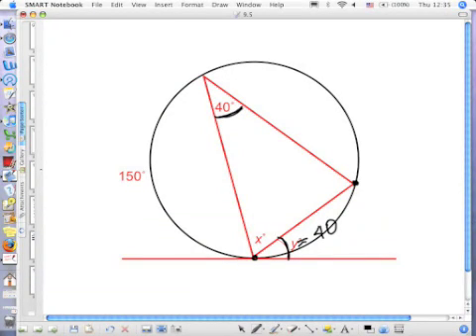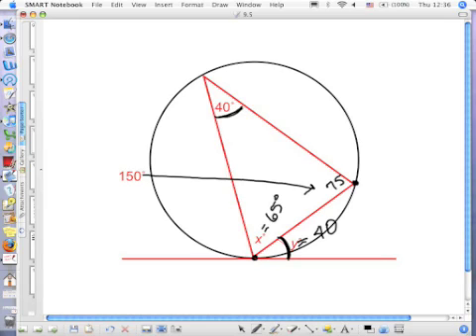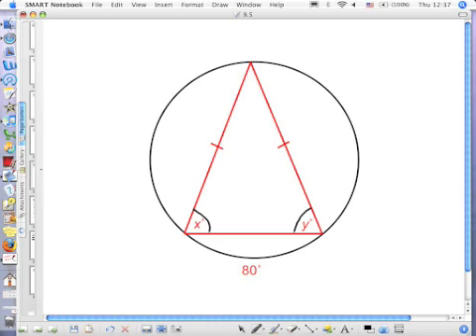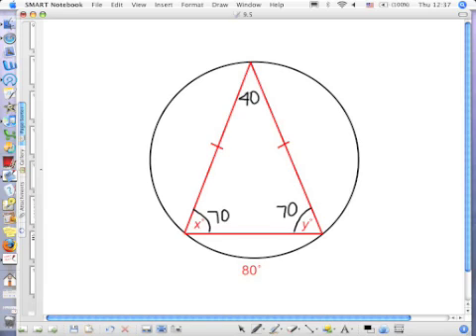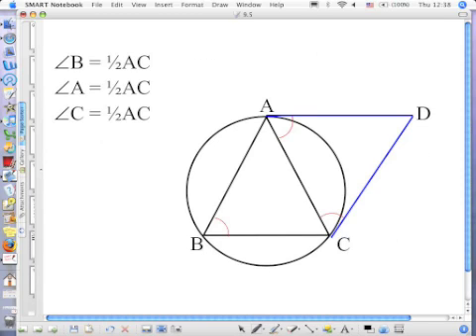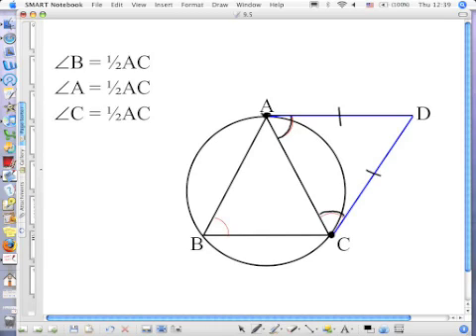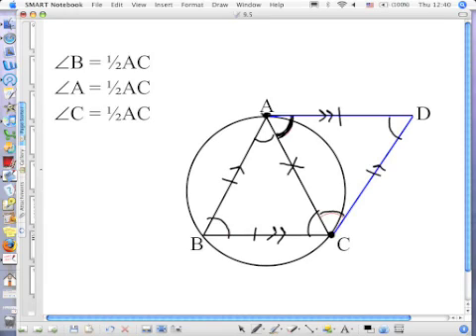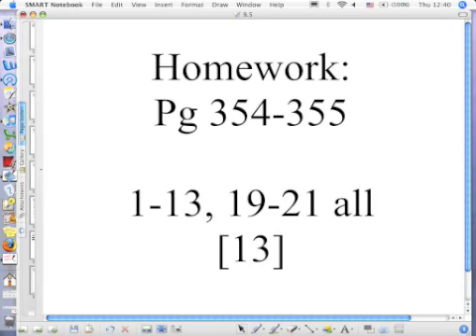Inscribed Angles Pt 3